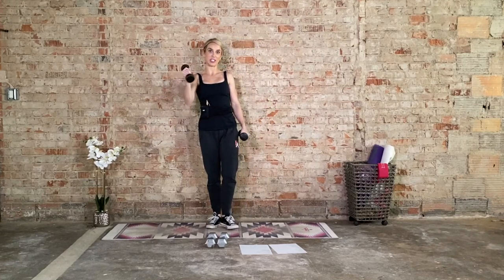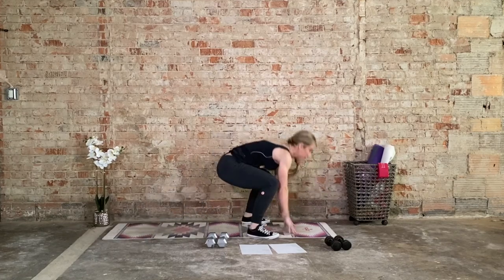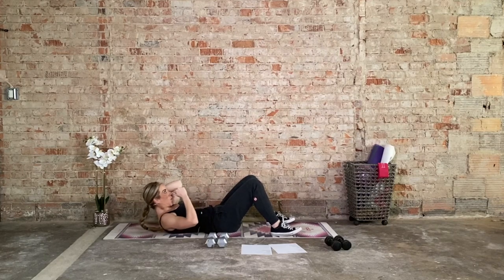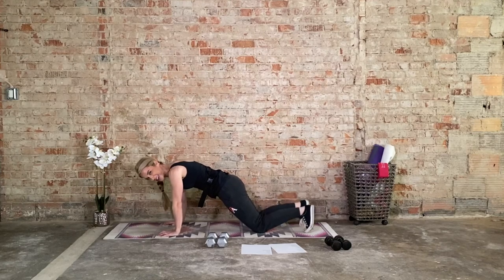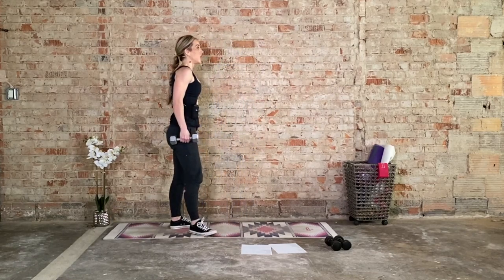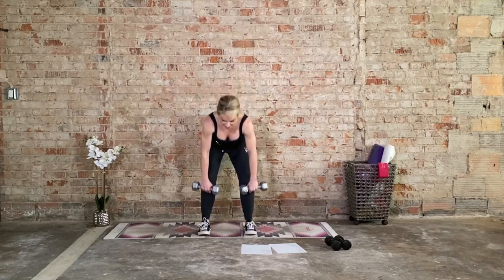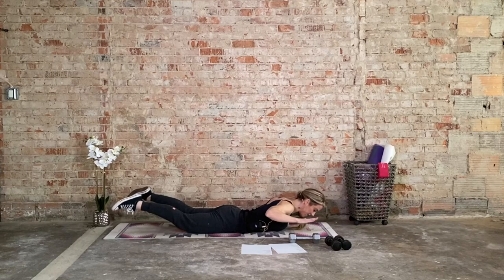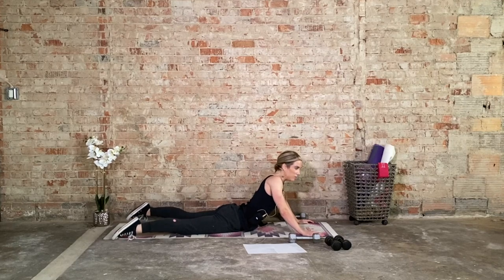30 Minute Upper Body Core & Cardio Workout : Challenging At-Home Workout - Abs, Arms, and Cardio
All you need is a mat, a set of dumbbells, and your beautiful self for this challenging 30 minute workout! We will hit the entire core, upper body, and throw in some cardio to get our heart rates up. Let me know how it goes 😀🔥

Dumbbell set (light weights)

Dumbbell set (heavier weights)

3lb pink dumbbells

5lb pink dumbbells

Cheaper version of Lulu racerback tank

EXACT joggers so comfy & cheap!

Aztec yoga mat (similar)